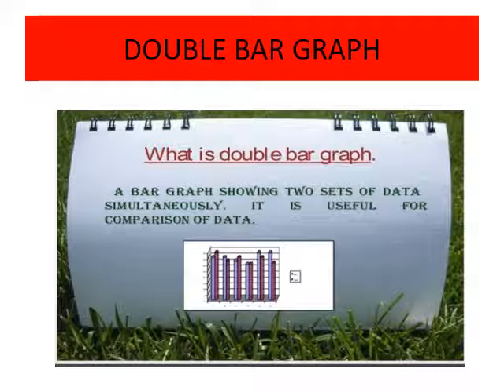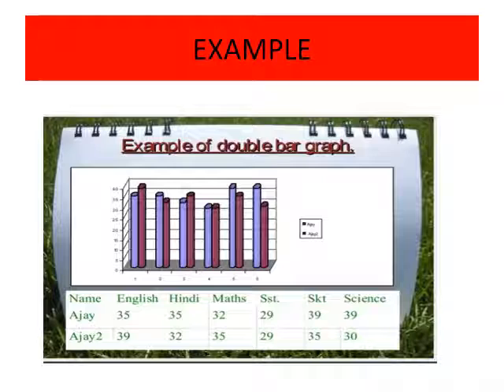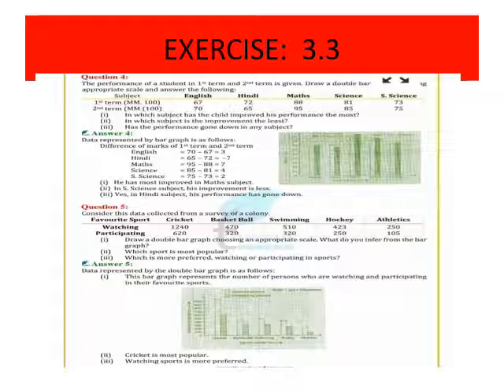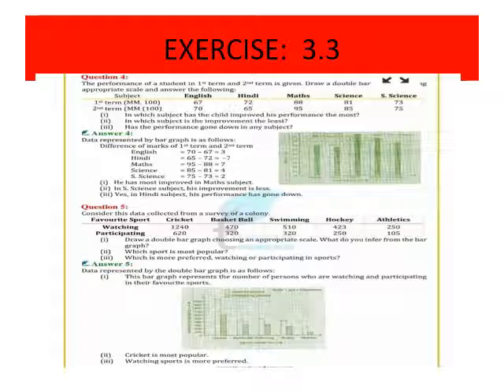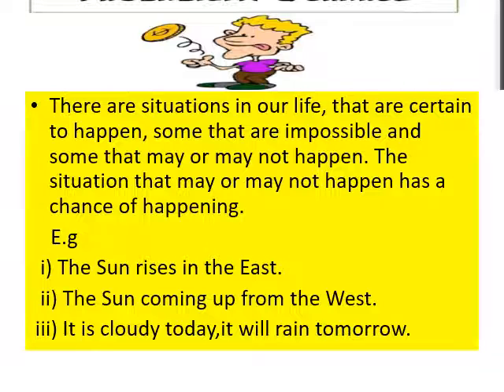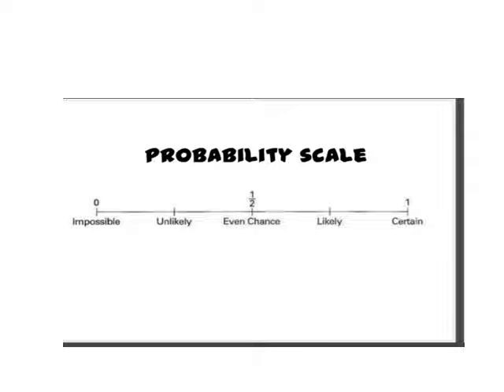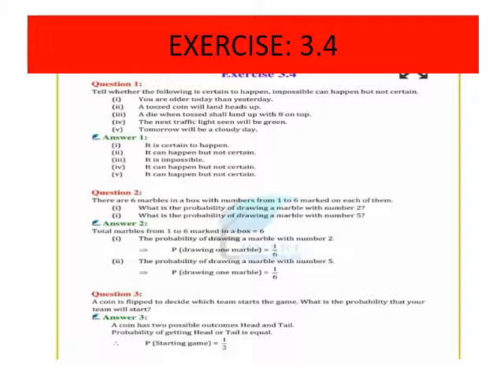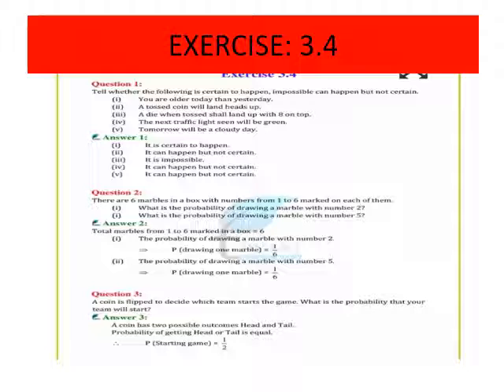25 July 2020